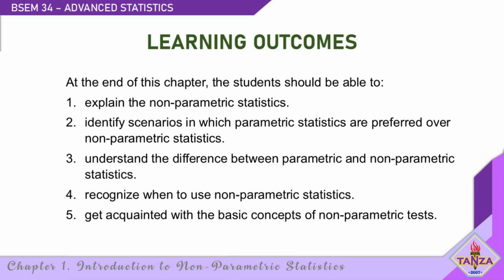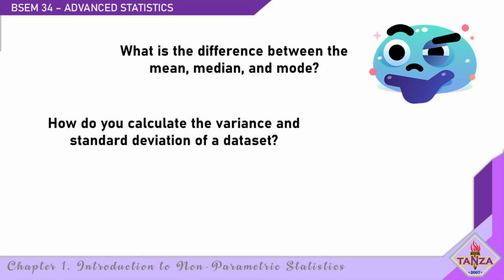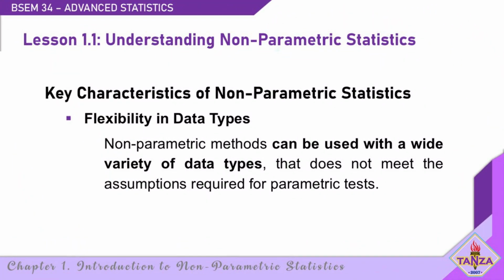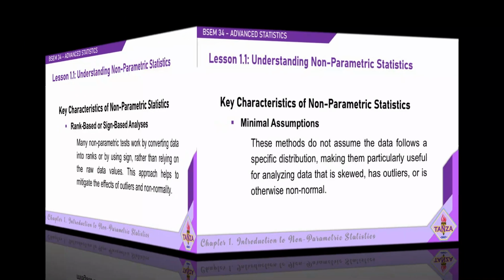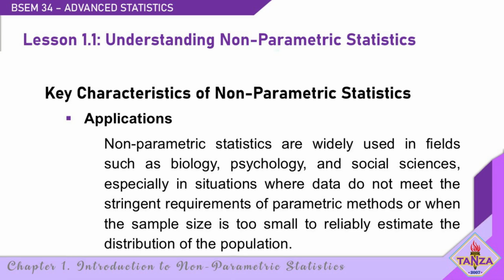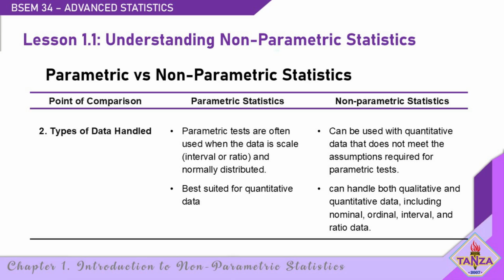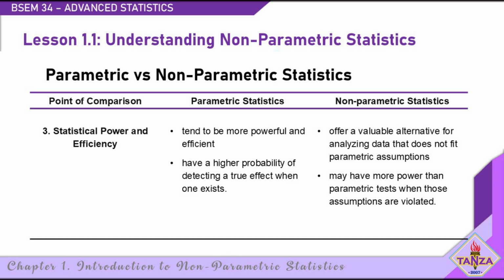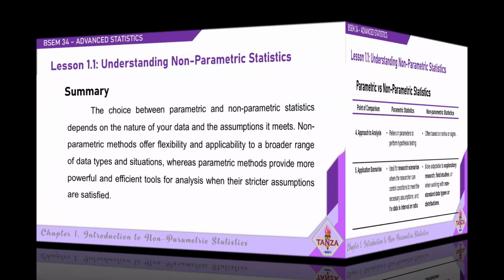Parametric vs. Nonparametric Statistics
In this video, we break down the key differences between parametric and non-parametric statistics in a clear and beginner-friendly way. Learn when to use each method, how they handle different types of data, and why non-parametric tests are so valuable when dealing with small samples or non-normal data. Perfect for students, educators, and anyone new to statistics! 📊✨